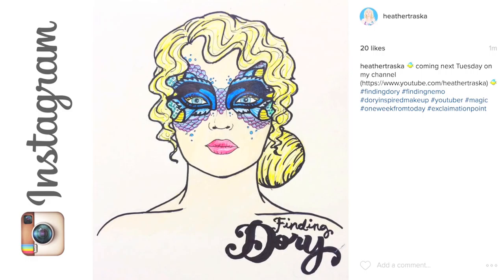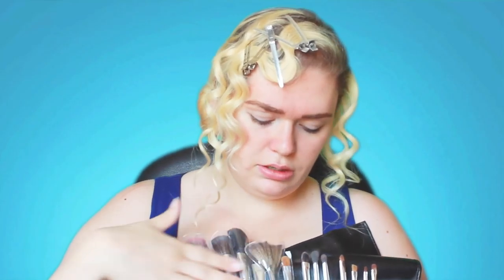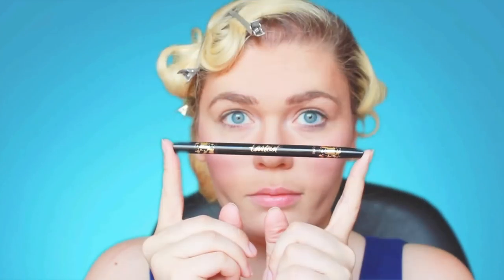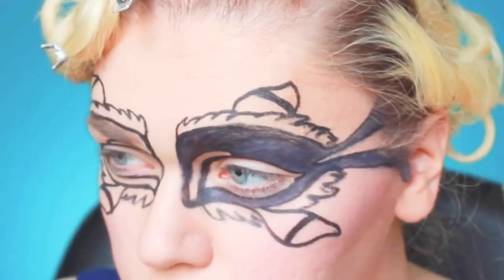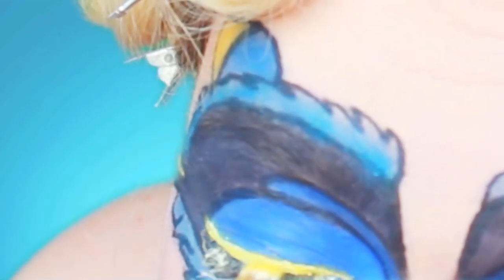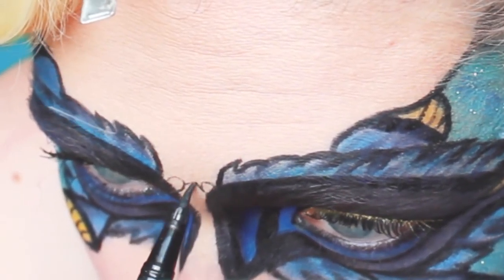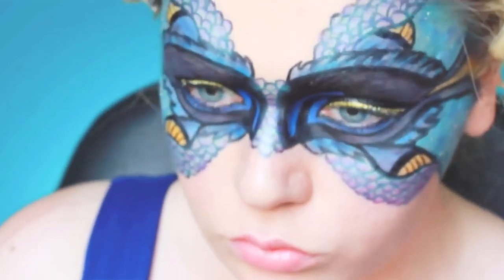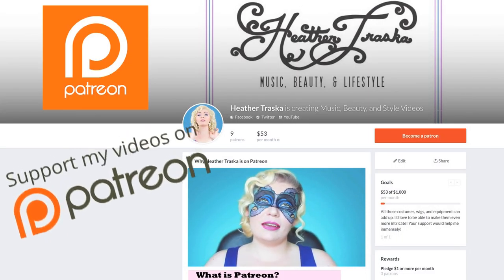Finding Dory Inspired Makeup | Heather Traska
Try Vanity Planet cruelty-free makeup brushes!

Hi! Make sure to leave a comment letting me know what you want to see next!

xoxo,
Heather